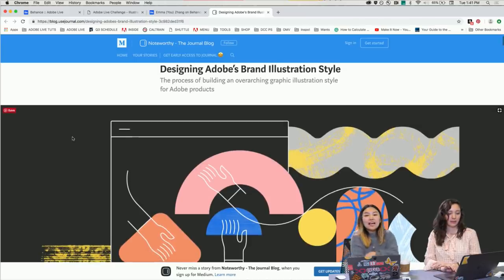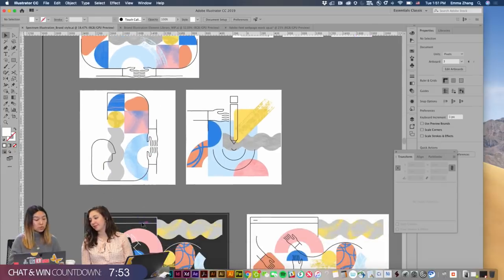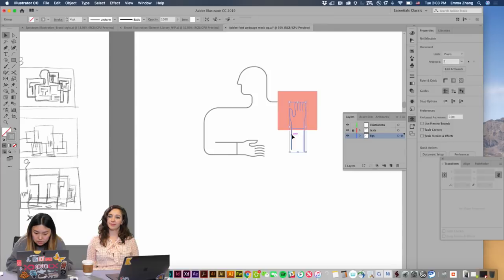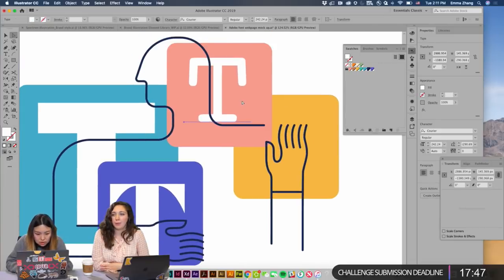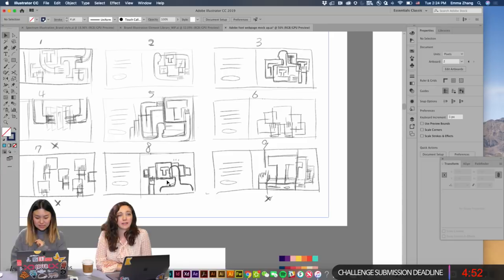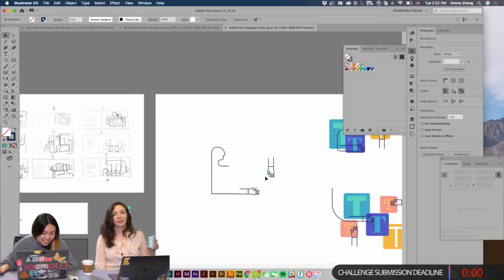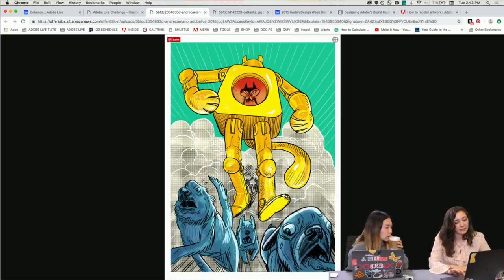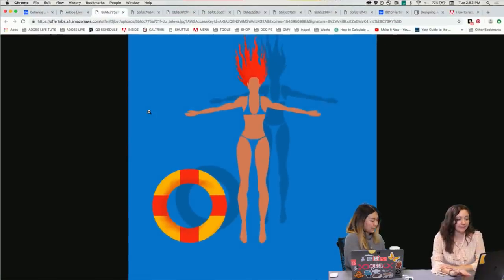Illustration with Emma Zhang - 1 of 3 | Adobe Creative Cloud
Join Designer Emma Zhang on Adobe Live as she creates an abstract illustration for the Adobe Fonts website banner! Today, Emma begins sketching compositions in Photoshop Sketch!

Emma is a Brand Experience Designer for Adobe in San Francisco, CA.

Intro: 3:30
Work Begins: 15:00
Traditional sketches: 18:00
Gathering style assets + Locking select layer: 21:30
Recolor artwork: 30:40
Emma’s background: 45:10